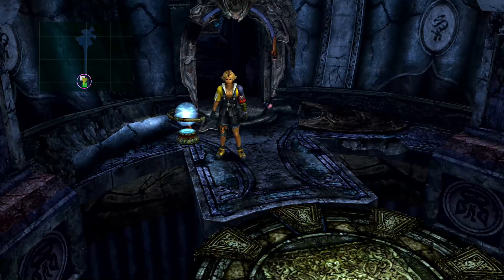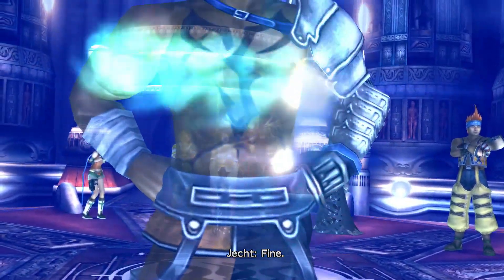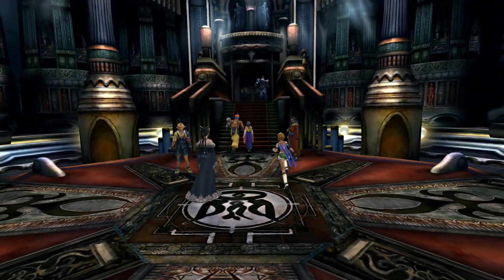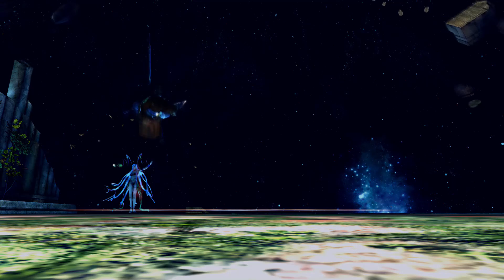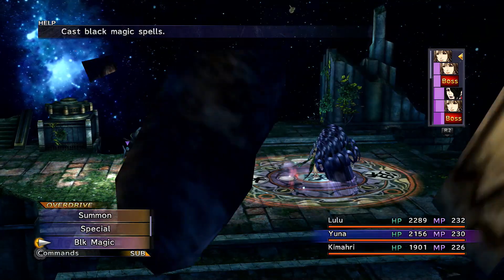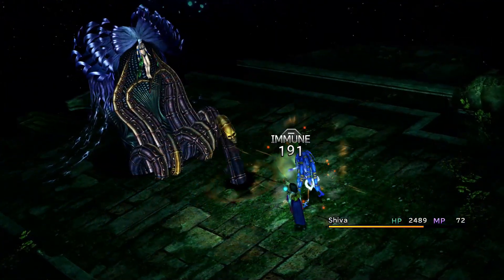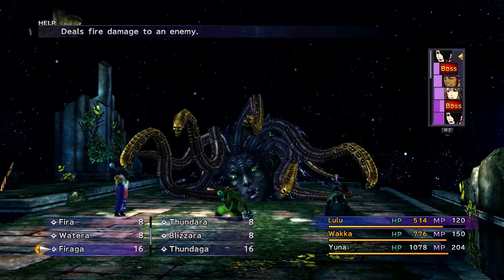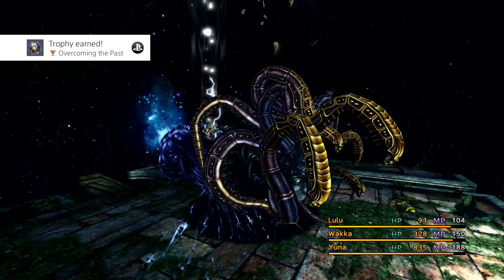Three Stages Of Yunalesca!! | Final Fantasy X Episode 65 | wProxify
Today Prox Gaming Crew in Final Fantasy X. We continue through the beneath area of Zanarkand Temple. Also, we have to go through 3 stages of Yunalesca in her battle! 😮
Livestream Schedule:
Twitch Stream: At 6:30pm Est for when stream starts on Tuesday. 👍
Youtube Stream: At 6:30pm Est for when stream starts on Friday. 😎